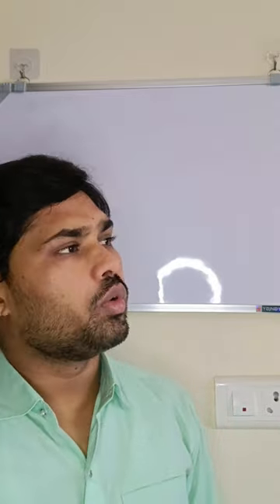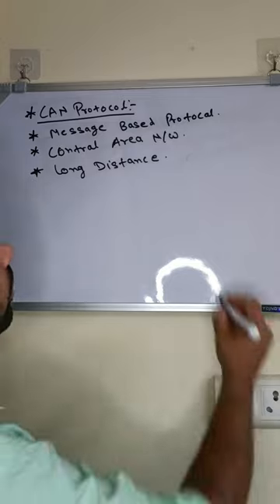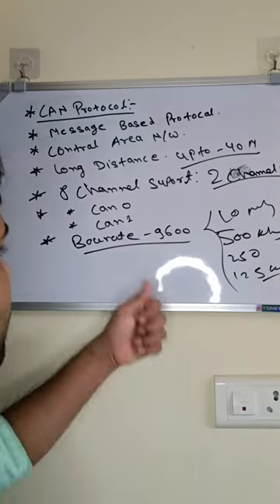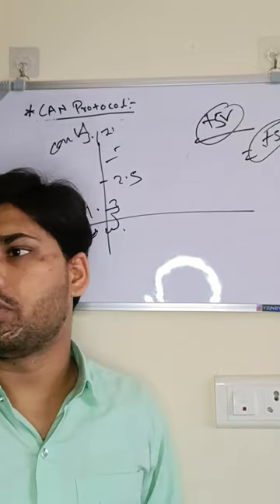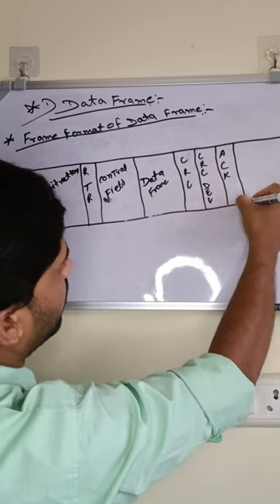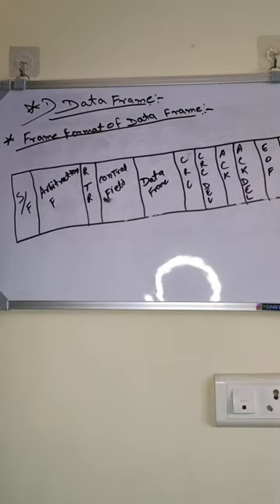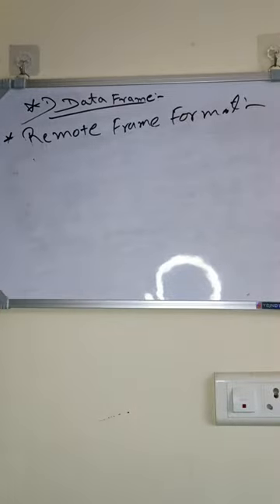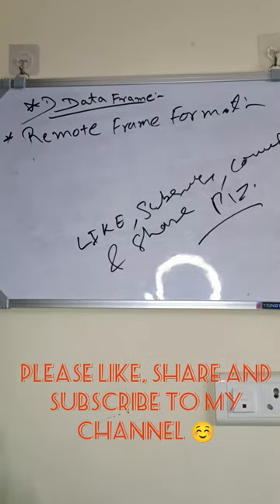can protocol | can communication | Can Data frame|Remote data frame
can protocol
can communication
Can Data frame
Remote data frame